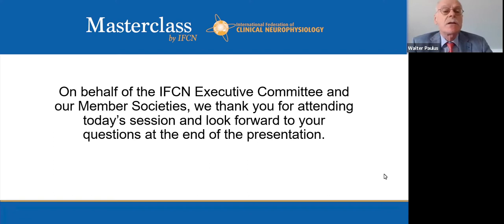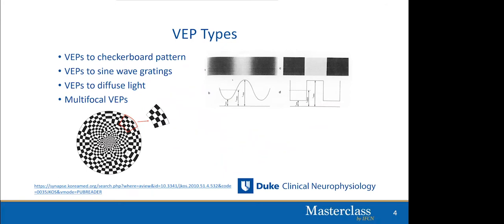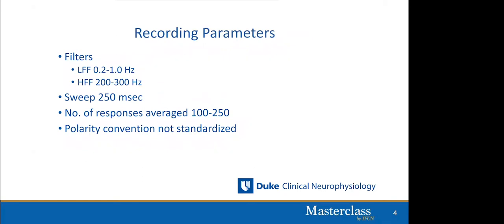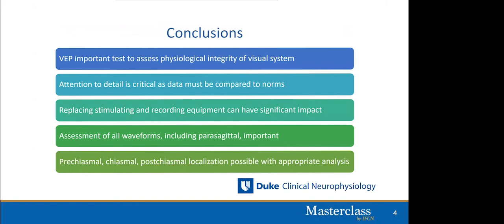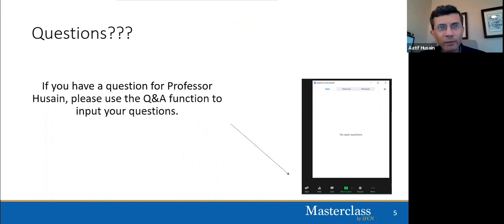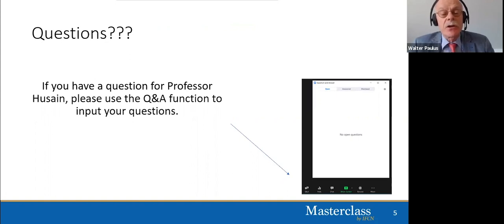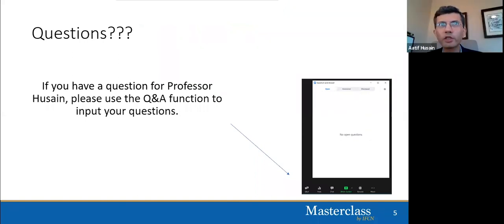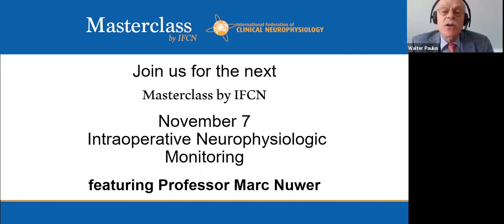VEP Masterclass Duke Oct 10 2020